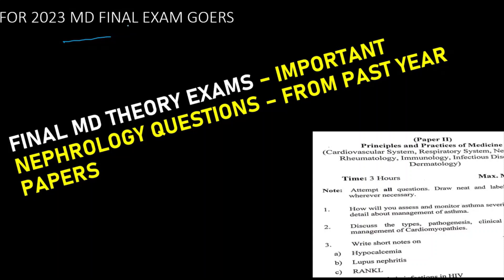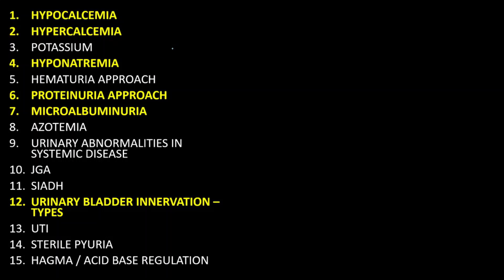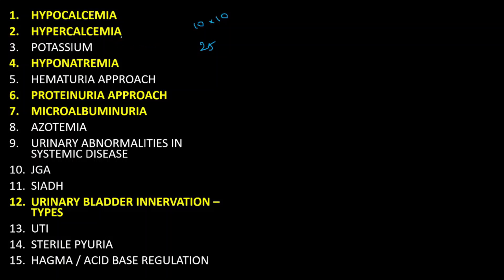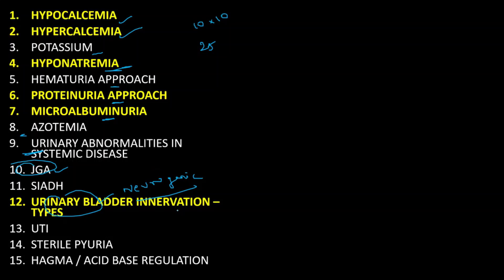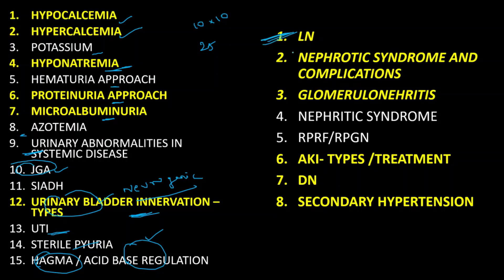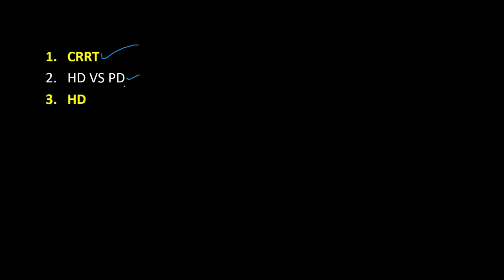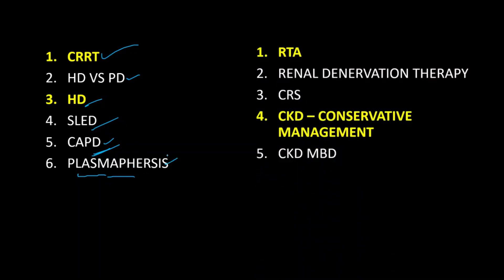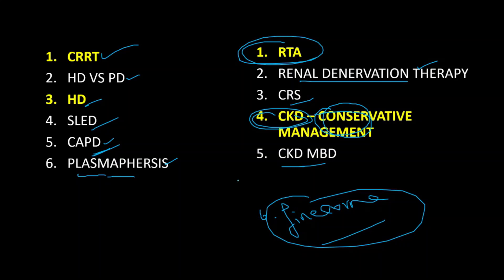MD medicine Theory exams - important nephrology questions from past papers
NEPHRO TOPICS -